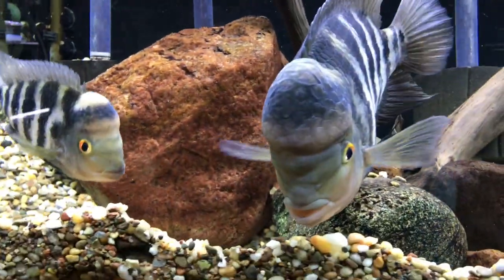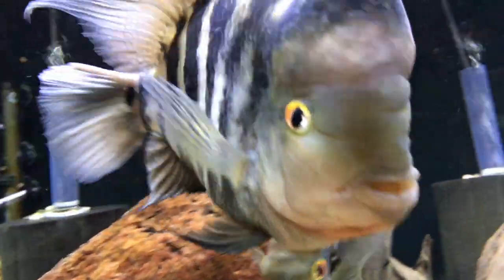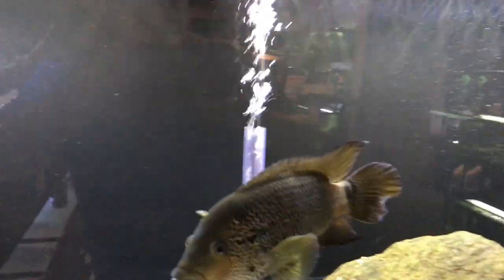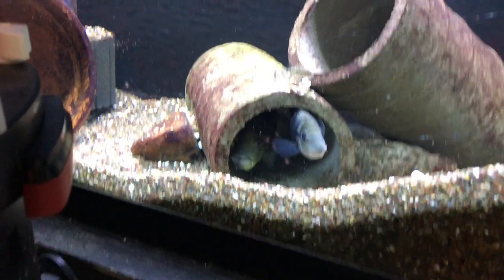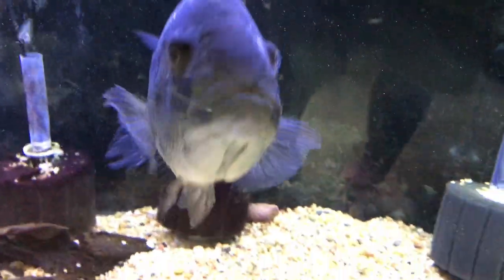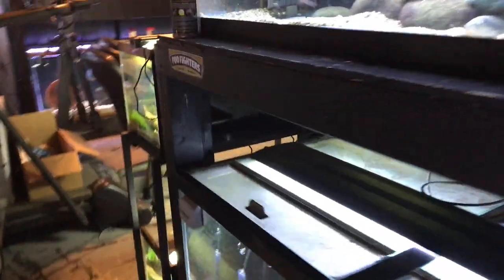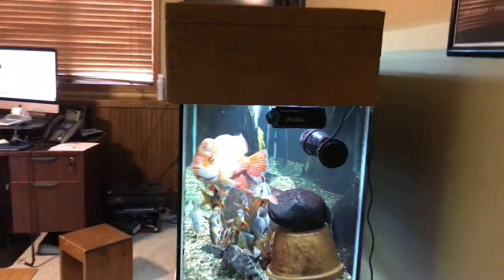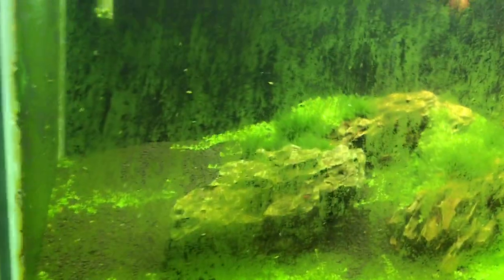Fish Room Tour - July, 2017